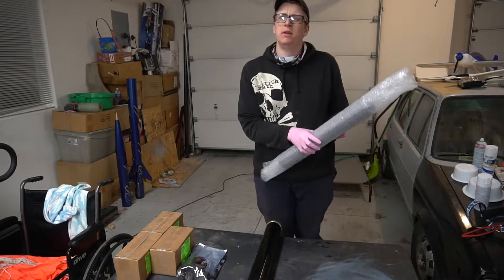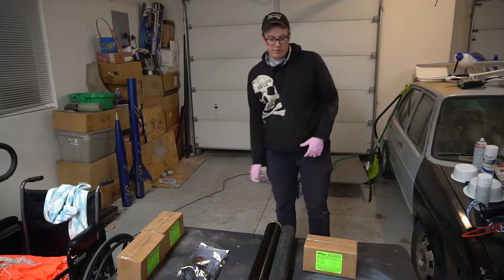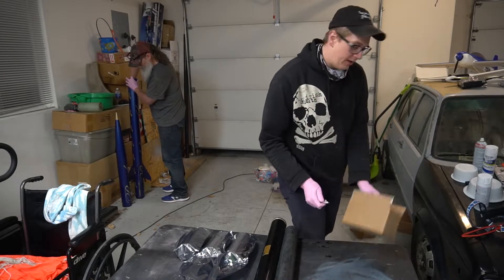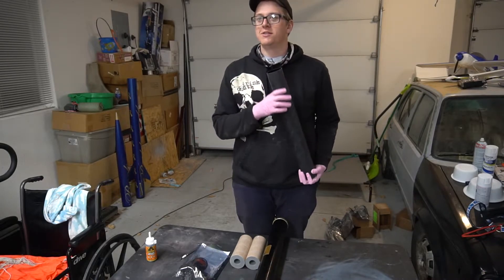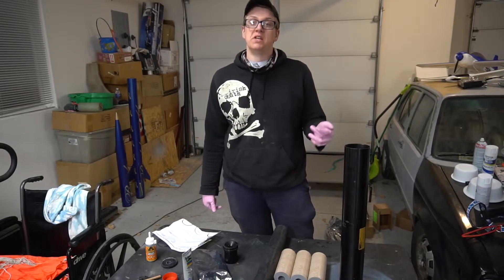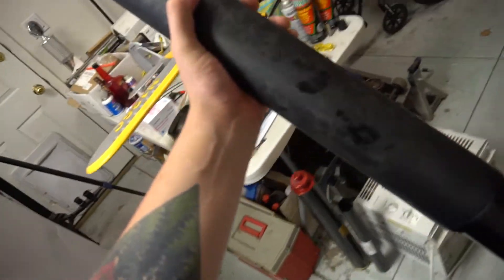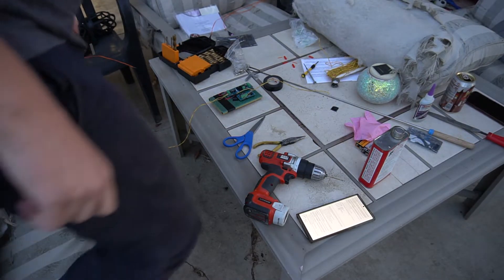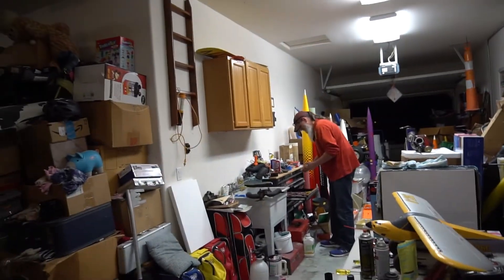Building An M Class High Power Rocket Motor (Plus Electronics and flight prep for the 5" Punisher)